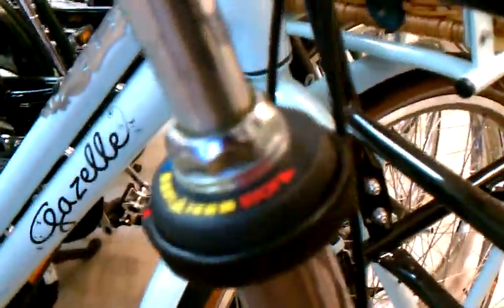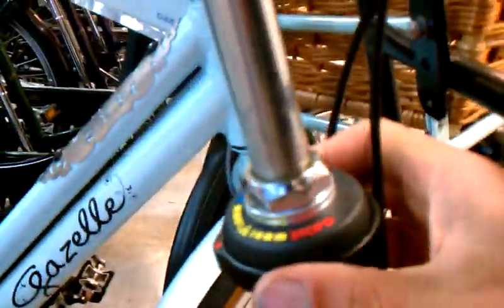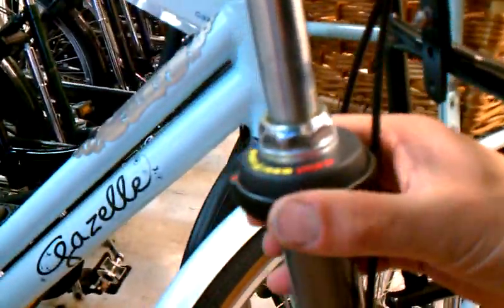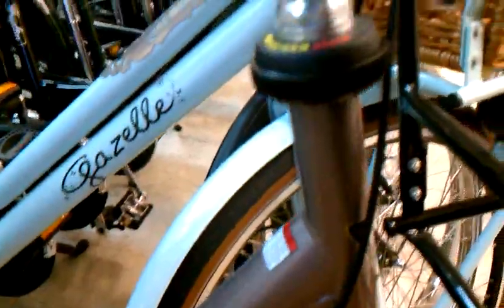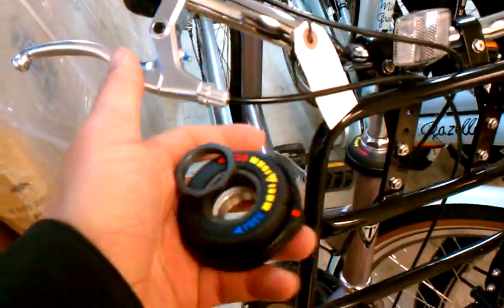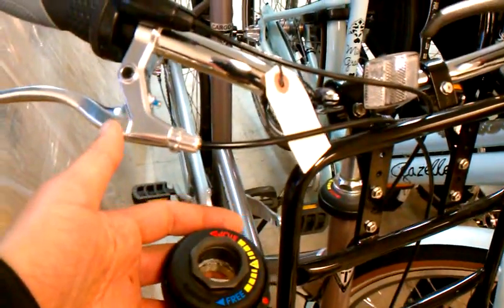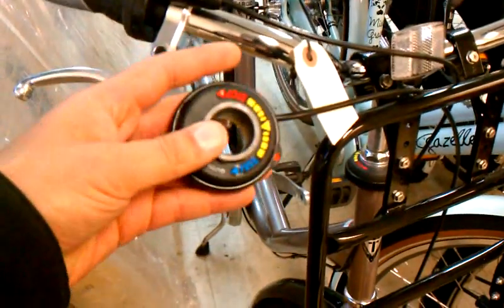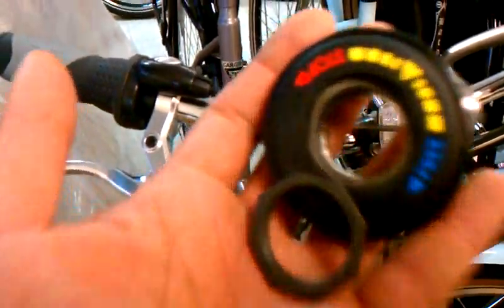Shimano headset locking HP-NX10 thingy at Flying Pigeon LA bike shop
We just bought a box of Shimano HP-NX10 Handlebar Stoppers to mount onto bicycles doing extra heavy duty as front-loaded cargo bikes. $20/ea. They require a bit of extra steerer tube (1" threaded, 30mm cup size head tube) to work, but they are awesome when you have to park your cargo bike and don't want it to fall over.